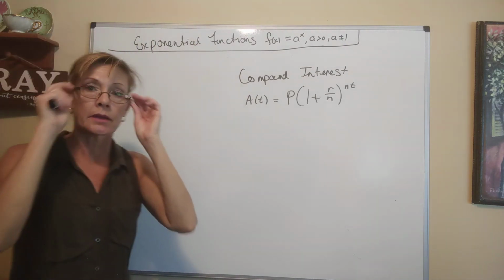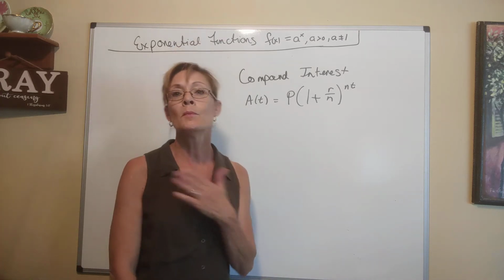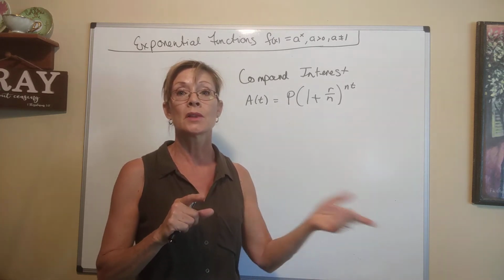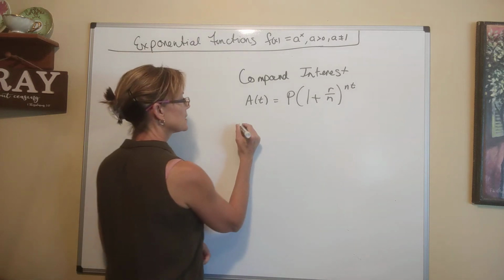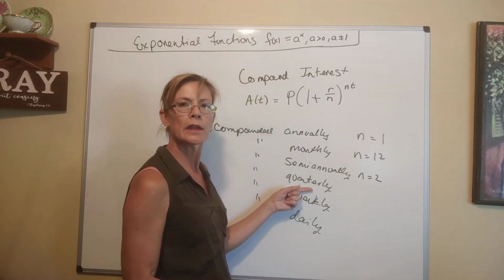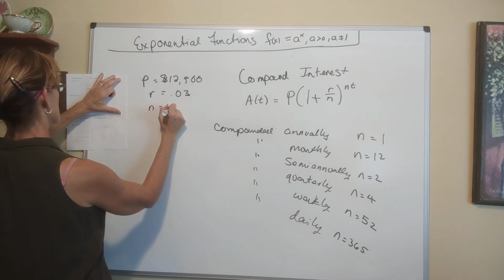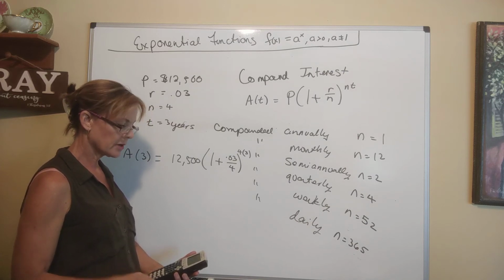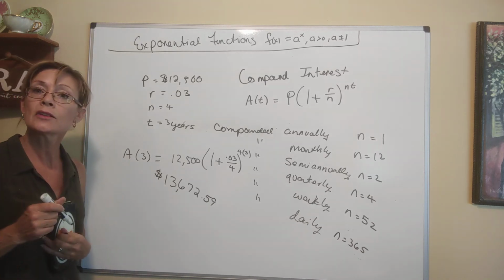Exponential Functions Part II